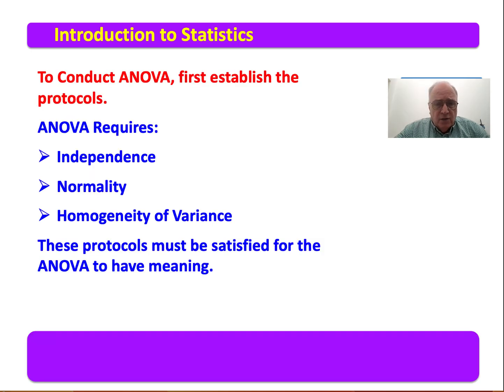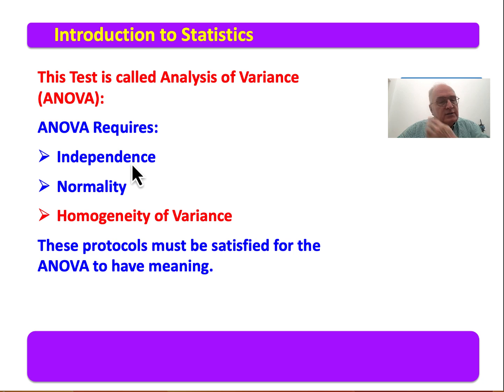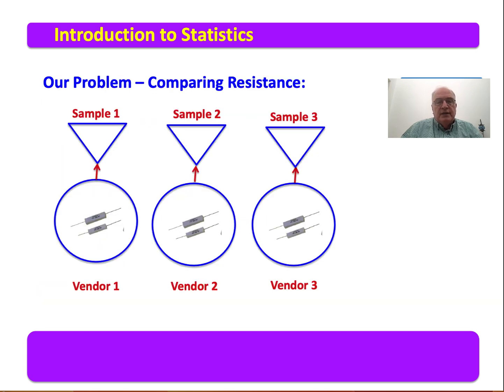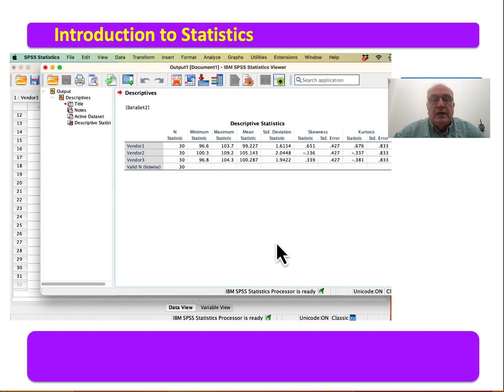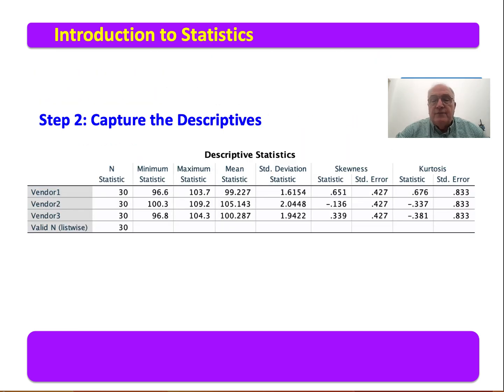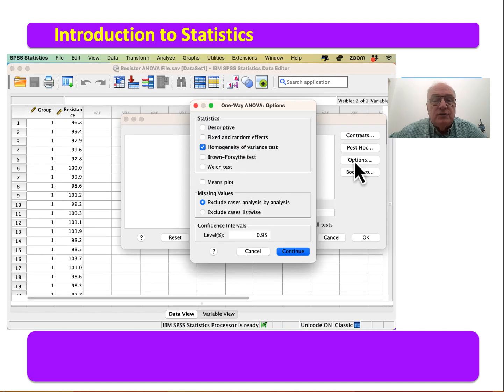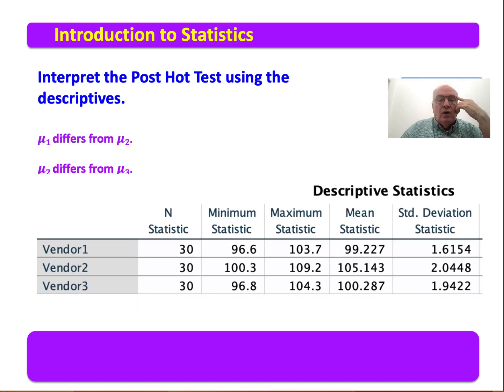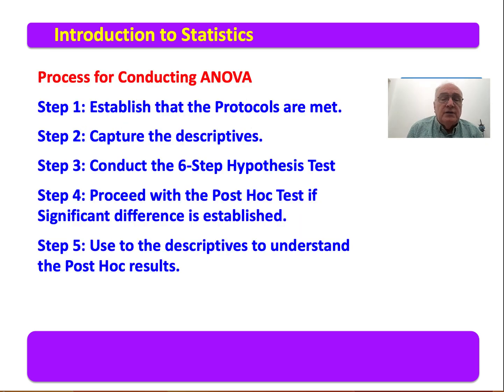Module 6 Lesson 2 Conducting ANOVA Using SPSS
This video guides the viewer through the process for conducting ANOVA using SPSS. Emphasis is placed on the required protocols for conducing ANOVA and the employment of the 6-Step Hypothesis Testing Plan.